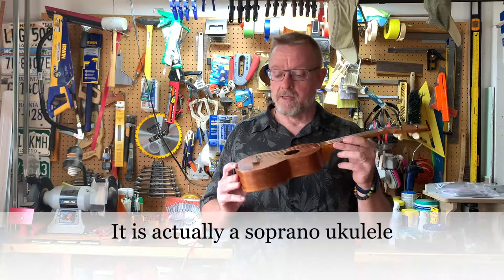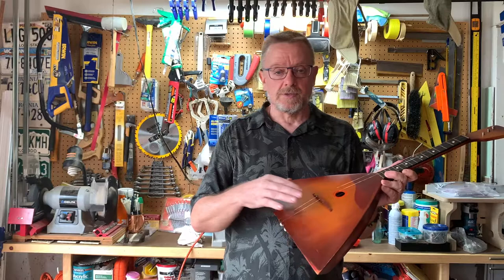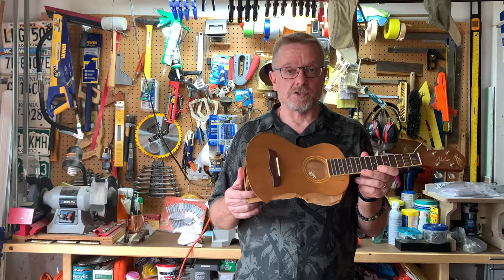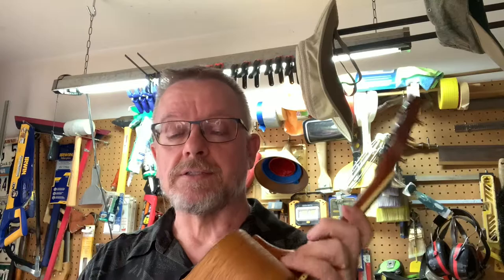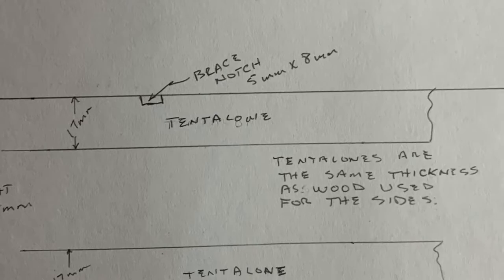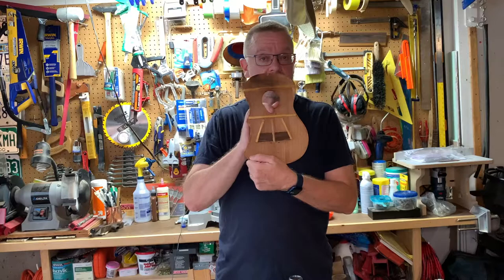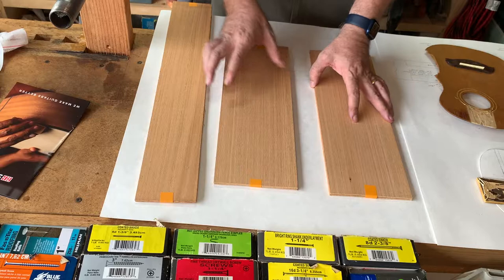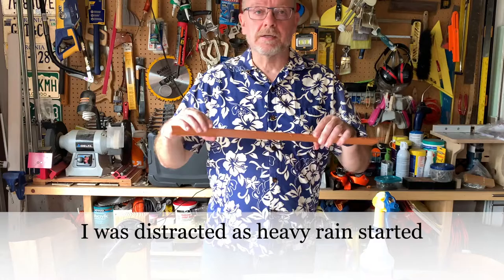Can This Ukulele be Restored? - Episode 1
The first episode of a series that explores the making and restoration of ukuleles. It includes an introduction of Danny, the aspiring luthier, disassembly of the broken uke, drawing a set of plans for the replacement body, and bending the wood for the sides.
Topp Ukulele Episode 1 Oct 16, 2021.